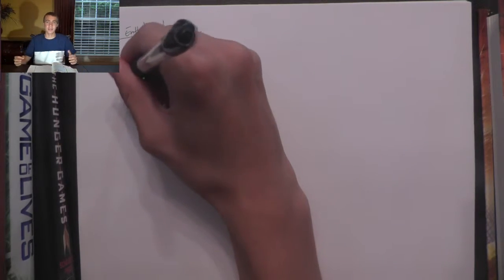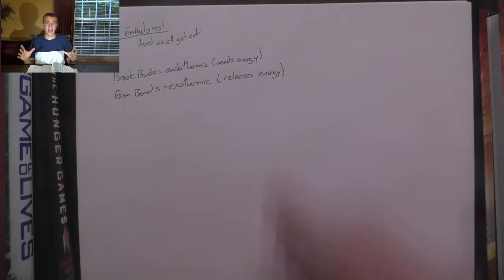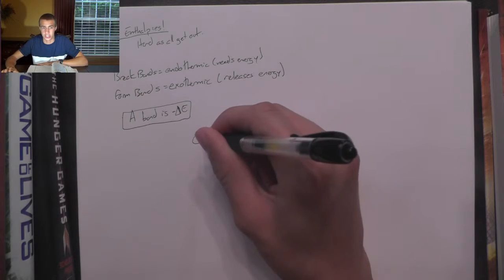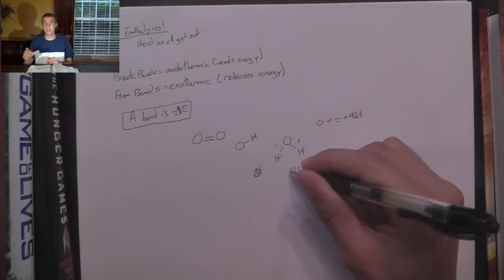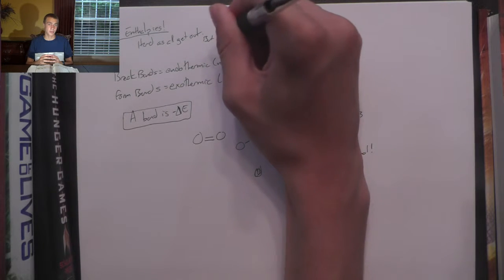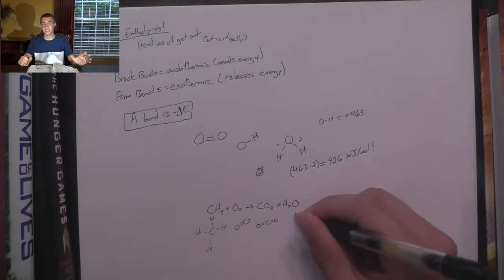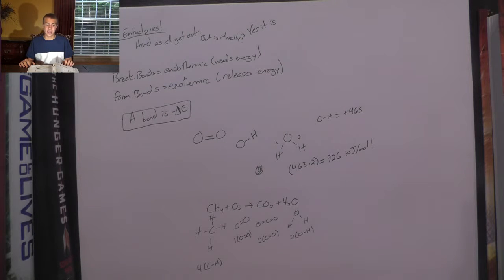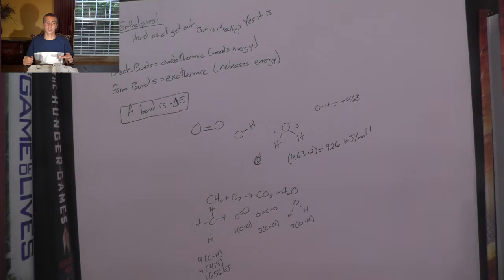Chemistry 5.3: Bond Enthalpies